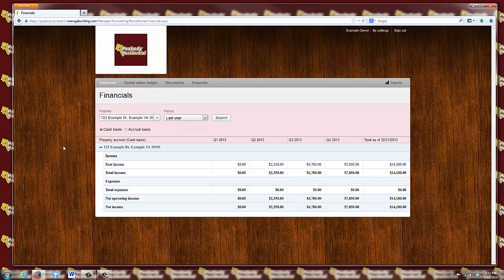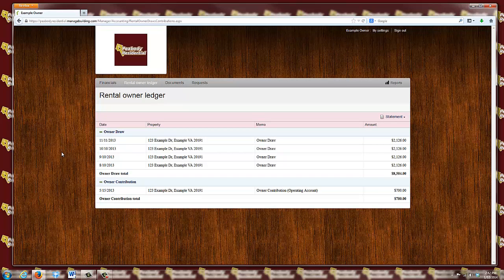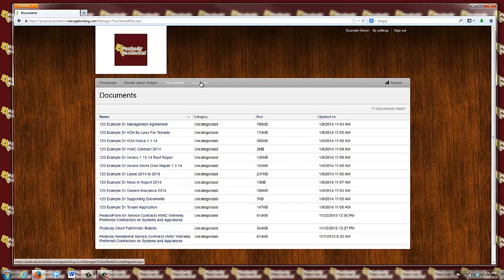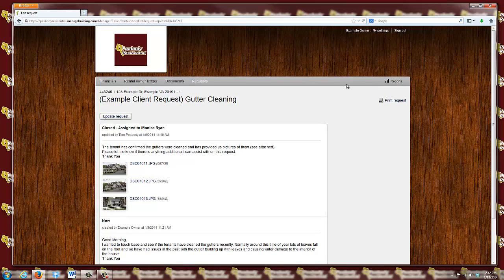PR Owner Online Account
An Introduction to the owner online account provided by Peabody Residential